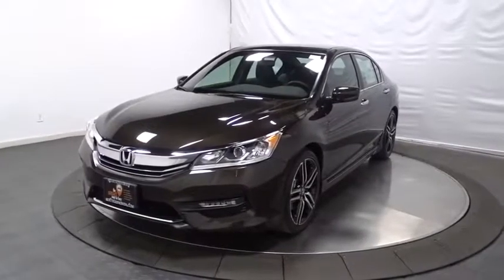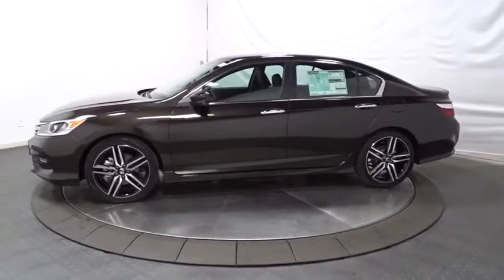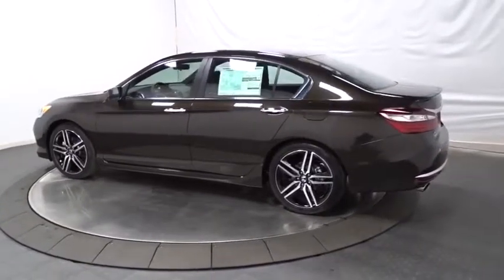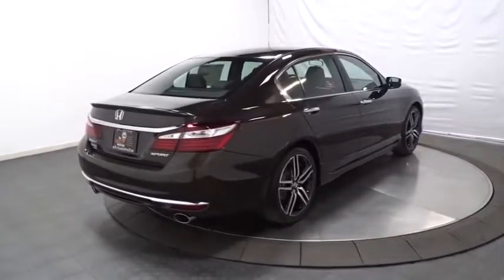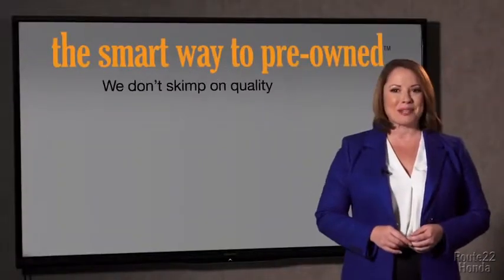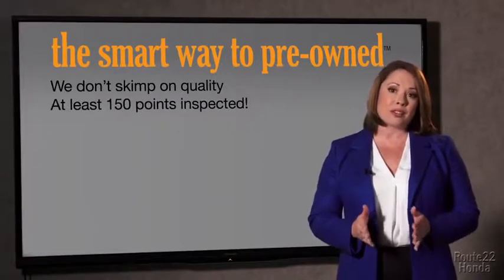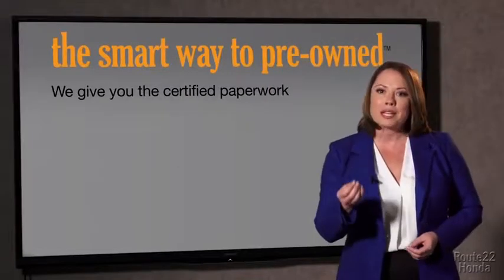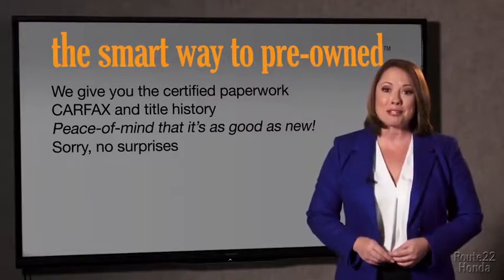2017 Honda Accord Sedan Hillside, Newark, Union, Elizabeth, Springfield, NJ 173220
2017 Honda Accord Sedan
2017 Honda Accord Sedan Sport - Stock#: 173220 - VIN#: 1HGCR2F52HA301619

Window Grid Antenna,Radio w/Seek-Scan, In-Dash Mounted Single CD and Clock,Audio Theft Deterrent,Radio: 160-Watt AM/FM Audio System -inc: 4 speakers, MP3/auxiliary jack, i-MID w/high-resolution WVGA (800x480) screen, Bluetooth HandsFreeLink, Bluetooth streaming audio, Pandora compatibility, SMS text message function, radio data system (RDS), speed-sensitive volume control (SVC), USB audio interface w/1.0-amp charging port in front and illuminated steering wheel-mounted audio controls,Trunk Rear Cargo Access,Chrome Side Windows Trim and Black Front Windshield Trim,Compact Spare Tire Mounted Inside Under Cargo,Galvanized Steel/Aluminum Panels,Front Fog Lamps,Speed Sensitive Variable Intermittent Wipers,Body-Colored Rear Bumper,Body-Colored Front Bumper,Light Tinted Glass,Tires: P235/40R19 96V AS,Chrome Door Handles,Fully Automatic Projector Beam Halogen Daytime Running Headlamps w/Delay-Off,Fixed Rear Window w/Defroster,Steel Spare Wheel,Chrome Grille,Clearcoat Paint,Wheels: 19 Alloy,Rocker Panel Extensions,Body-Colored Power Side Mirrors w/Manual Folding,Lip Spoiler,LED Brakelights,2 Seatback Storage Pockets,4-Way Passenger Seat -inc: Manual Recline and Fore/Aft Movement,Power Rear Windows,Seats w/Leatherette Back Material,Trip Computer,Cargo Space Lights,Front Bucket Seats -inc: driver's seat 10-way power adjustment and driver's seat power lumbar support,Full Floor Console w/Covered Storage, Mini Overhead Console w/Storage and 2 12V DC Power Outlets,Full Cloth Headliner,Interior Trim -inc: Simulated Carbon Fiber Instrument Panel Insert, Simulated Carbon Fiber Door Panel Insert, Metal-Look/Piano Black Console Insert, Piano Black And Chrome Interior Accents,Dual Zone Front Automatic Air Conditioning,Valet Function,Power Door Locks w/Autolock Feature,Day-Night Rearview Mirror,FOB Controls -inc: Trunk/Hatch/Tailgate,Cargo Area Concealed Storage,Cloth Seat Trim,60-40 Folding Bench Front Facing Fold Forward Seatback Rear Seat,Full Carpet Floor Covering -inc: Carpet Front And Rear Floor Mats,Air Filtration,Driver Foot Rest,Power 1st Row Windows w/Driver 1-Touch Up/Down,Fade-To-Off Interior Lighting,Manual Tilt/Telescoping Steering Column,Analog Display,Front Center Armrest and Rear Center Armrest,Carpet Floor Trim and Carpet Trunk Lid/Rear Cargo Door Trim,Front Map Lights,Glove Box,Gauges -inc: Speedometer, Odometer, Engine Coolant Temp, Tachometer, Trip Odometer and Trip Computer,Driver And Passenger Visor Vanity Mirrors w/Driver And Passenger Illumination,Engine Immobilizer,Outside Temp Gauge,2 12V DC Power Outlets,Cruise Control w/Steering Wheel Controls,Leather/Metal-Look Gear Shift Knob,Rear Cupholder,Remote Releases -Inc: Mechanical Cargo Access and Mechanical Fuel,Leather/Piano Black Steering Wheel,Vinyl Door Trim Insert,Instrument Panel Bin, Driver / Passenger And Rear Door Bins,Front Cupholder,Systems Monitor,HVAC -inc: Underseat Ducts,Manual Adjustable Front Head Restraints and Manual Adjustable Rear Head Restraints,Delayed Accessory Power,Perimeter Alarm,Remote Keyless Entry w/Integrated Key Transmitter, 2 Door Curb/Courtesy, Illuminated Entry, Illuminated Ignition Switch and Panic Button,Transmission: Continuously Variable w/Sport Mode -inc: paddle shifters, sequential mode gear selection indicator and shift lever position indicator,Front-Wheel Drive,Electric Power-Assist Speed-Sensing Steering,Gas-Pressurized Shock Absorbers,Battery w/Run Down Protection,Front And Rear Anti-Roll Bars,4-Wheel Disc Brakes w/4-Wheel ABS, Front Vented Discs, Brake Assist and Hill Hold Control,17.2 Gal. Fuel Tank,Engine: 2.4L 16-Valve DOHC i-VTEC I4,Multi-Link Rear Suspension w/Coil Springs,4321# Gvwr,Strut Front Suspension w/Coil Springs,Quasi-Dual Stainless Steel Exhaust w/Chrome Tailpipe Finisher,Airbag Occupancy Sensor,Dual Stage Driver And Passenger Front Airbags,VSA Electronic Stability Control (ESC),ABS And Driveline Traction Control,Side Impact Beams,Dual Stage Driver And Passenger Seat-Mounted Side Airbags,Curtain 1st And 2nd Row Airbags,Low Tire Pressure Warning,Back-Up Camera,Rear Child Safety Locks,Outboard Front Lap And Shoulder Safety Belts -inc: Rear Center 3 Point, Height Adjusters and Pretensioners